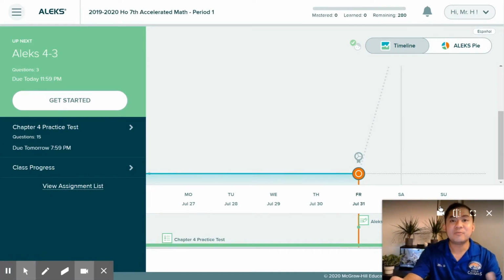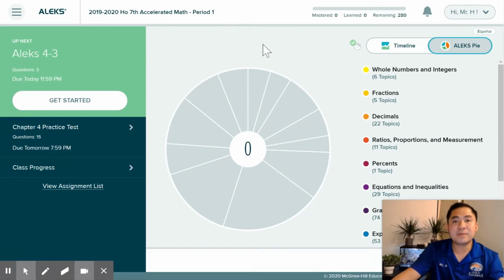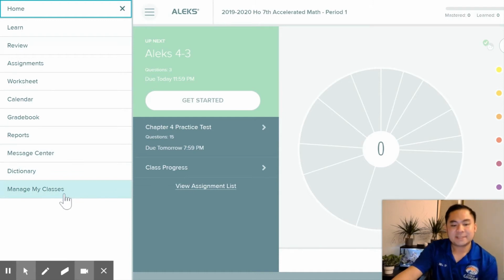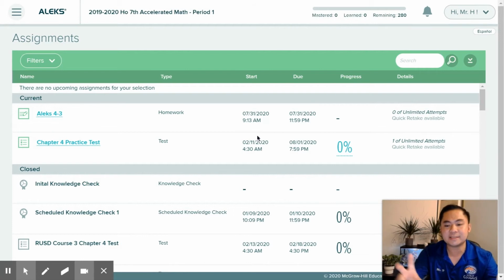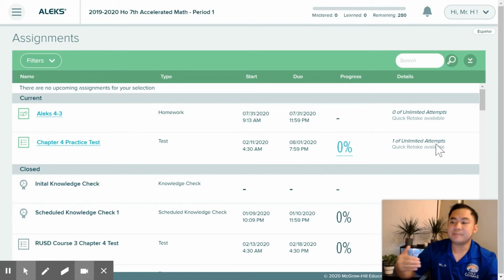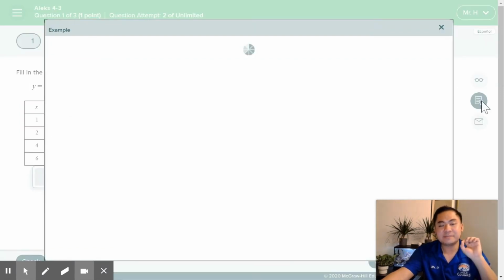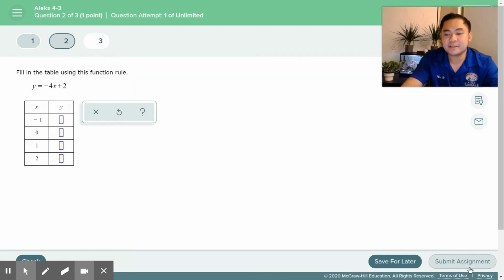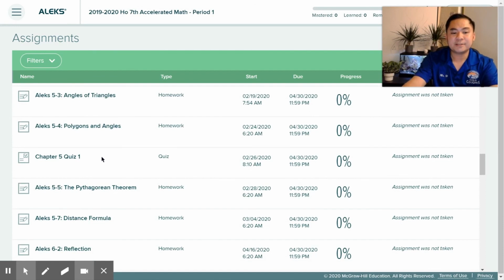Aleks Tutorial Video for Parents and Students